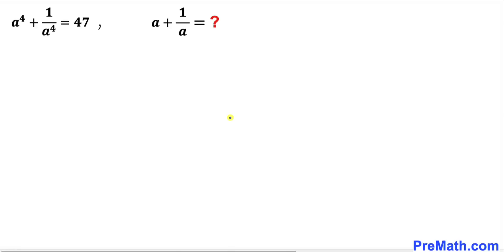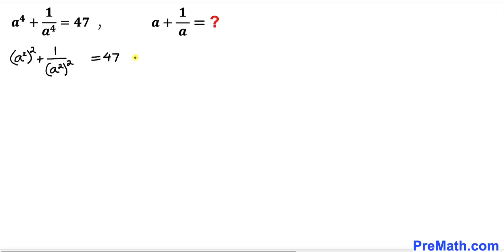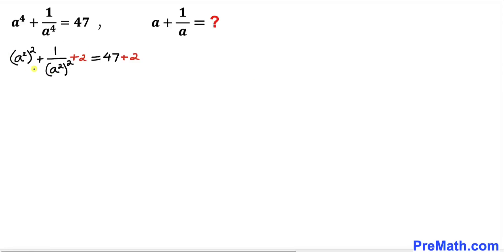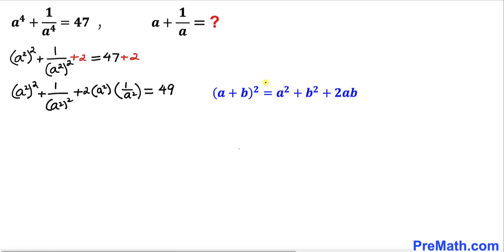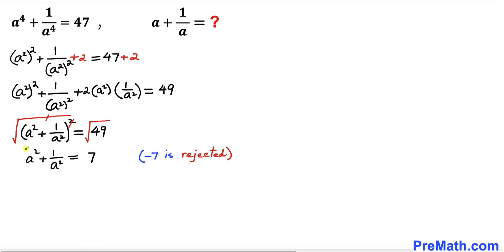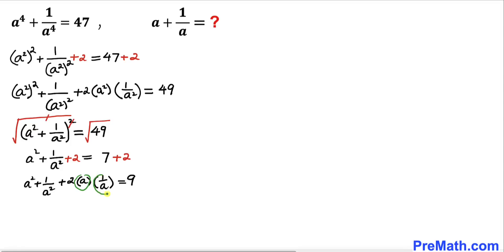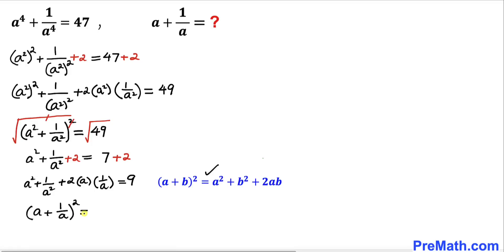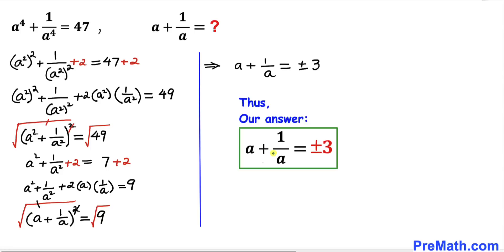Olympiad Mathematics | Learn to find the value of a+(1/a) | Math Olympiad Preparation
Learn how to solve this given exponential if-then problem by using basic algebra and power rules manipulations. Step-by-step explanation by PreMath.com

PreMath PreMath.com MathOlympics HowToThinkOutsideTheBox ThinkOutsideTheBox HowToThinkOutsideTheBox?

blackpenredpen
math olympics
olympiad exam
math olympiada
British Math Olympiad
olympics math
olympics mathematics
Number Theory
mathcounts
math at work
exponential equation
cubic equation
pre math
Poh Shen Loh
Olympiad Mathematics
Learn to find the value of x^2021+(1/x^2021)
Rational Equations
Rational Equation
Radical Equation
Radical Equations
imo
Competitive Exams
Surds